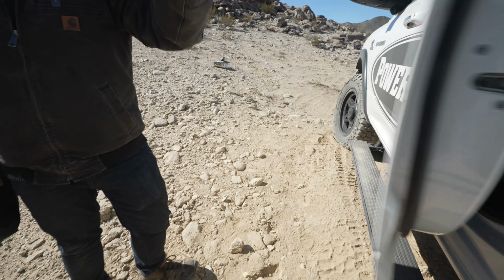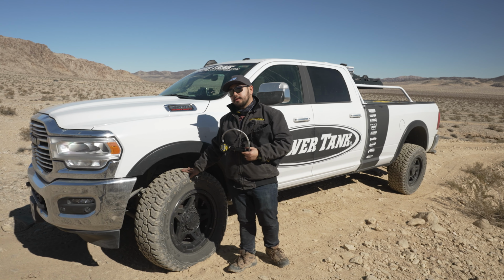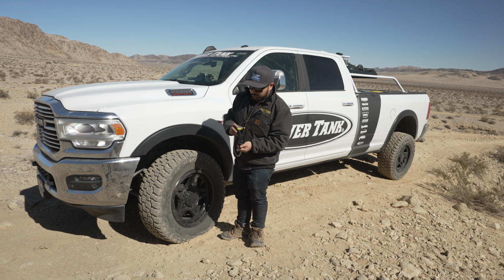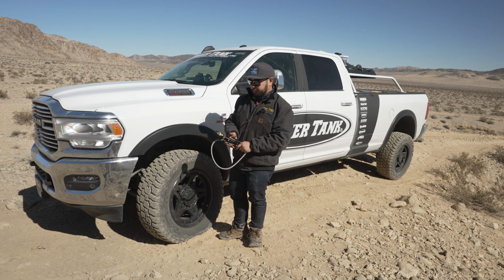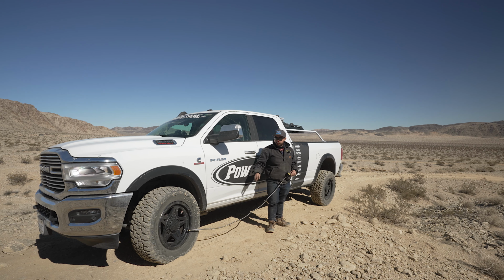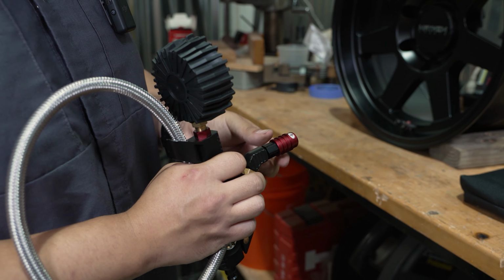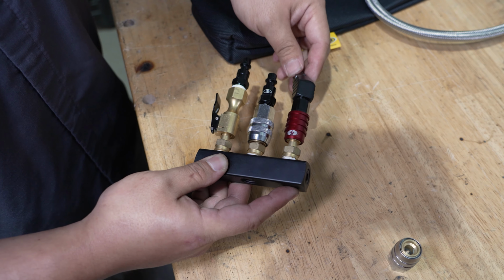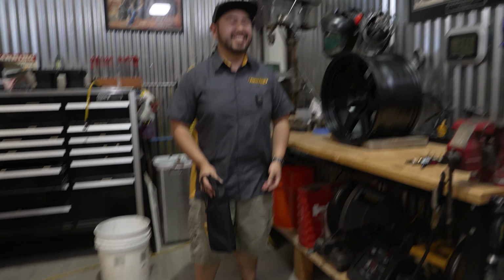Long Haul Safety Series Overview - Tire Inflator Gauge with 160 psi Analog Gauge & 6 ft whip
Ventoso Tire Inflators from Power Tank are the best build most durable tire inflator gauge tools on the market. Fully rebuildable and backed by an industry leading 5 year warranty, Ventoso Tire Inflators are built tough to handle anything the toughest off-road conditions.

The Long Haul model features a 0-160 psi liquid analog gauge with +/-3.2 psi accuracy. A 6 ft stainless steel whip gives you "Stand Away" safety while airing up potentially damaged tires. The new Hi-Pressure Push-On V2 chuck is narrower with a shallower bite to fit nearly any valve stem, no matter how short. A standard version is available with a 2 ft stainless steel whip, still long enough to stand while airing up.